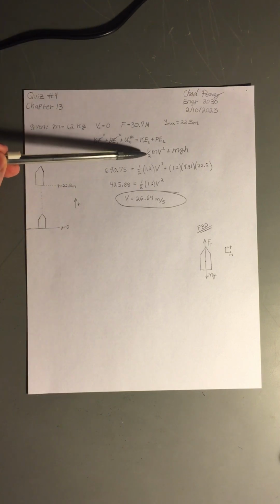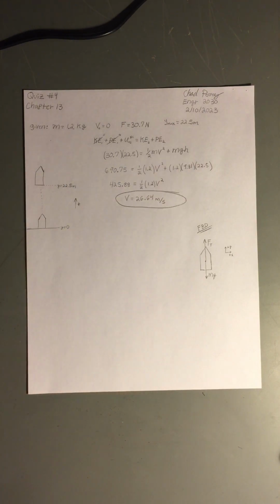Dynamics Quiz 4